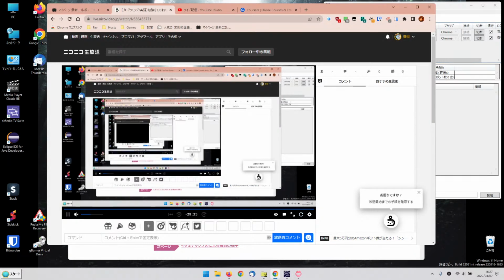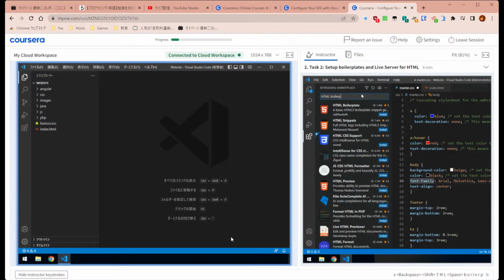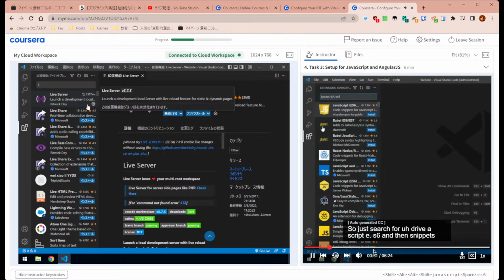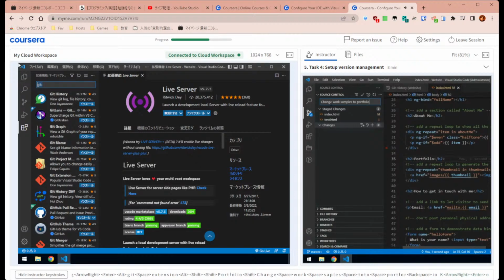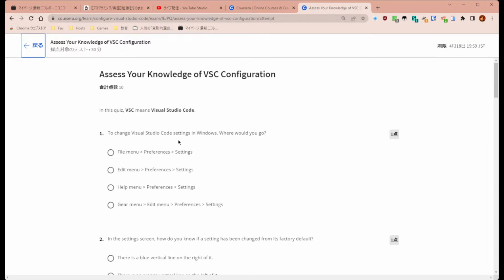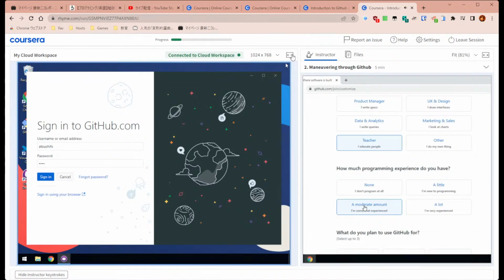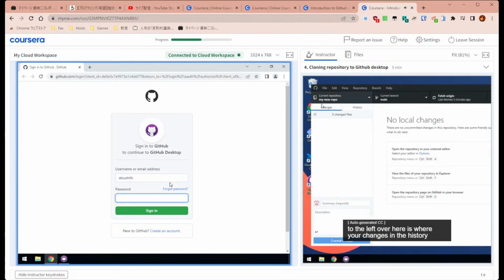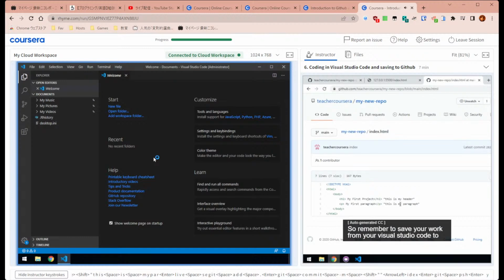【プログラミング/英語】勉強の様子をそのまま垂れながすよ